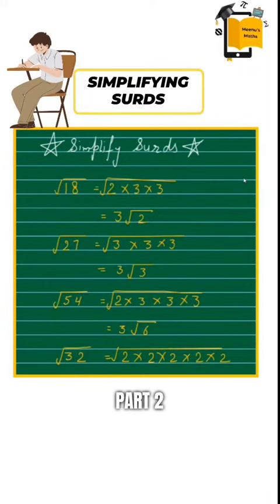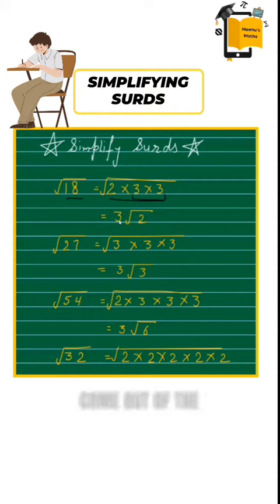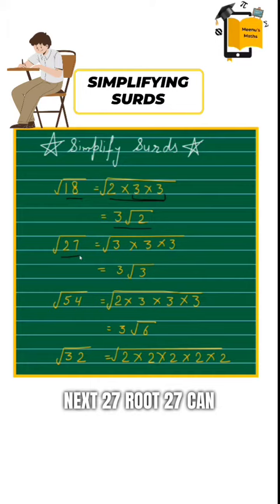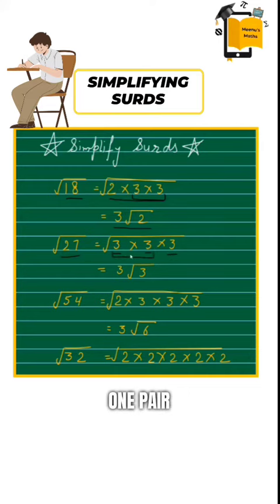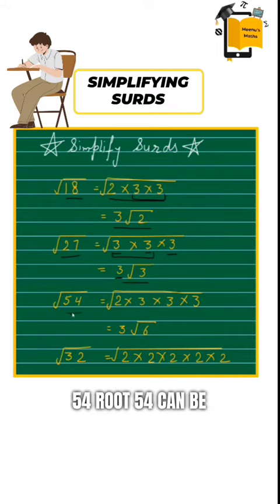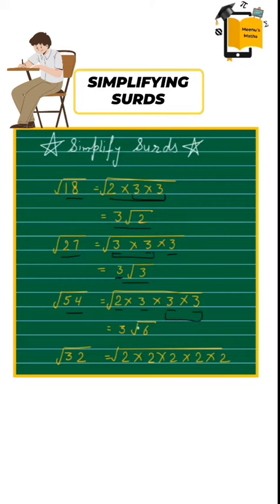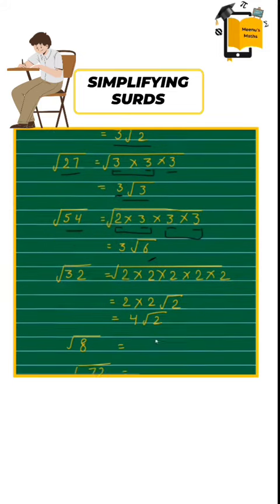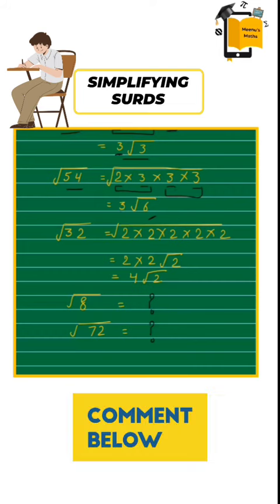How to solve surds in easy way?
Ready for more surds? Join Meenu's Maths as we tackle advanced problems together! Let's take your math skills to the next level! 🔢

🌟 Join our classes and master surds effortlessly. It's time to turn math into your favorite subject! 🔢

🚀 Don't miss out! Follow us for more math tips and tricks!

to learn more about our personalized, one-on-one tutoring services.